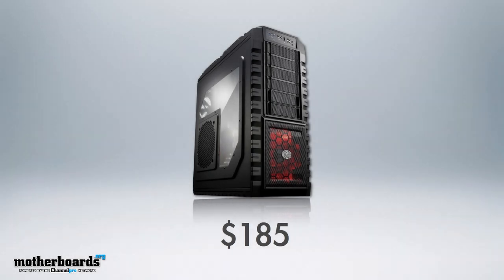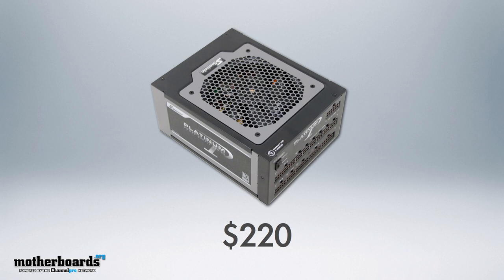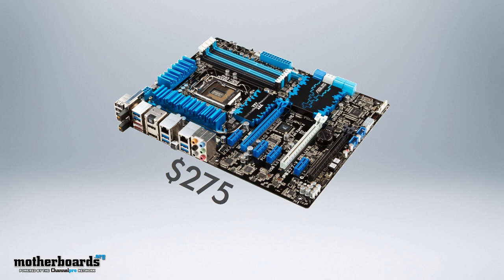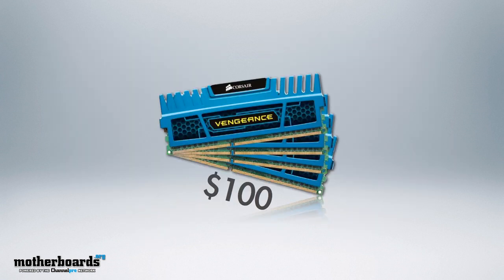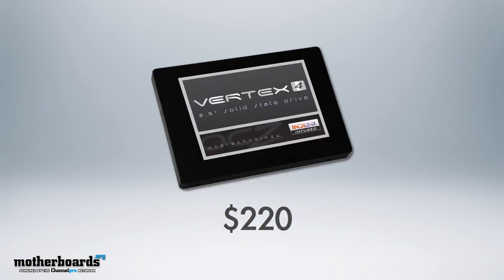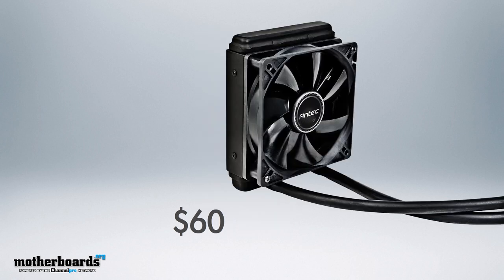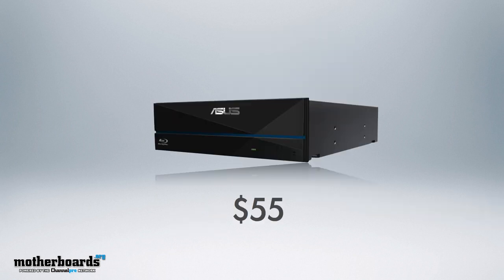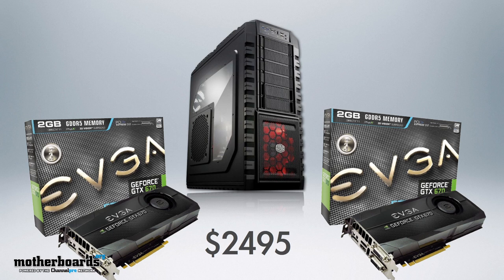BEST $2500 High-End Gaming PC System Build - August 2012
GAMERS REJOICE!